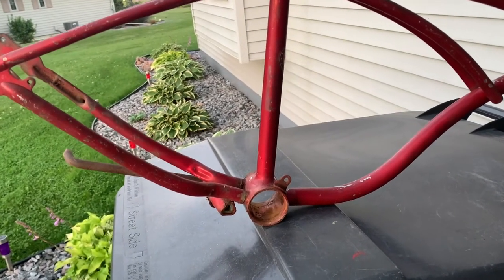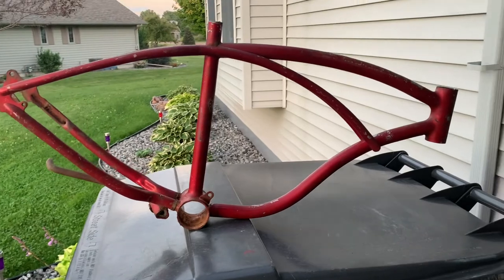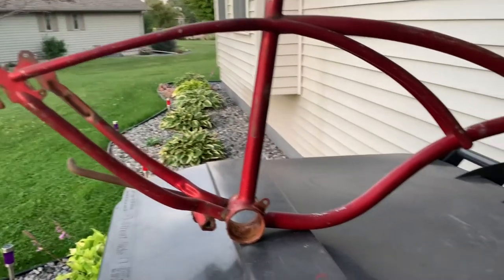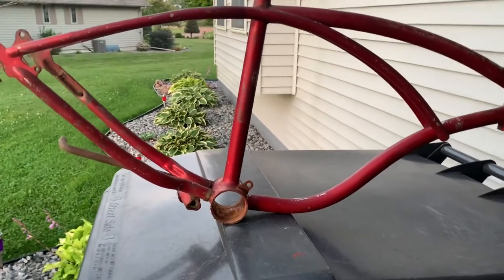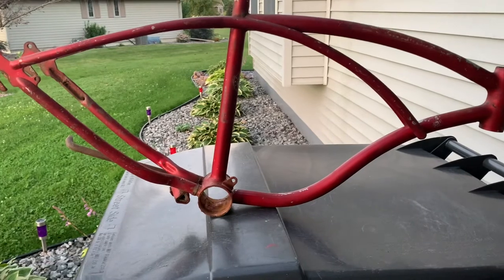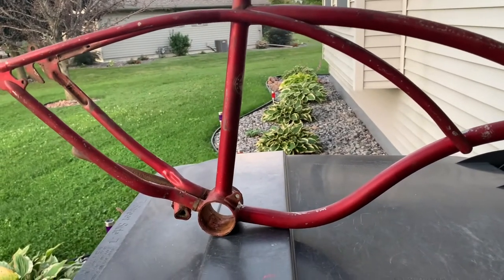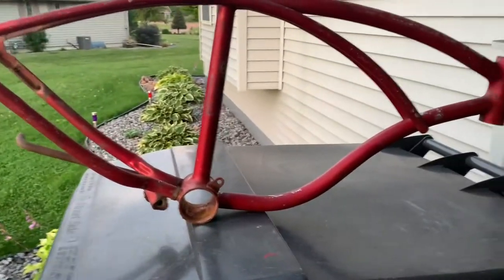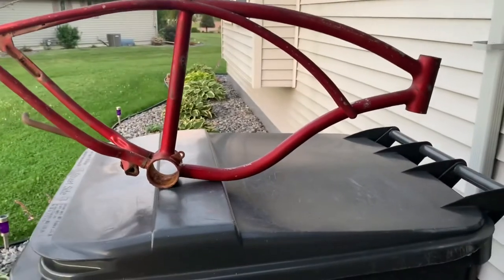Where To Find A Cheap Banana Seat Muscle Bike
Welcome to Hansens Speed Shop this video is in response to a question that I get all the time where can I get a cheap muscle bike and where can I find one in general